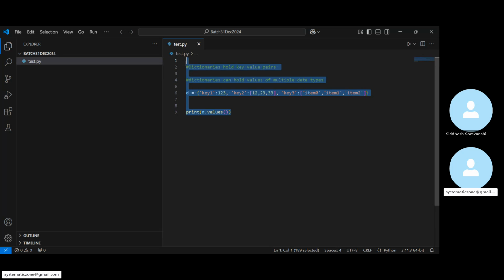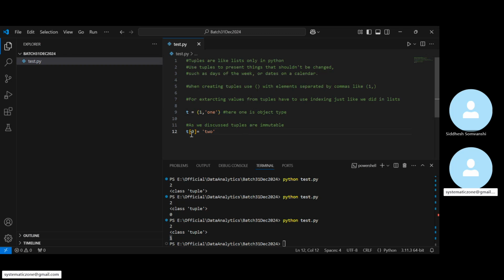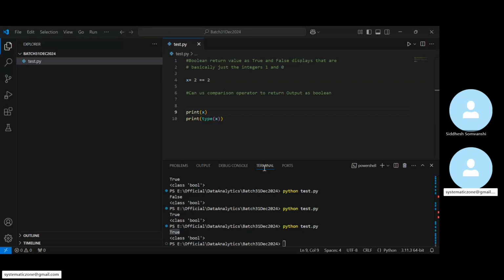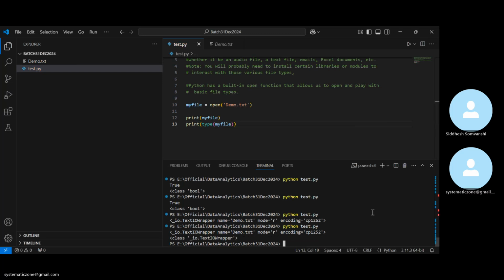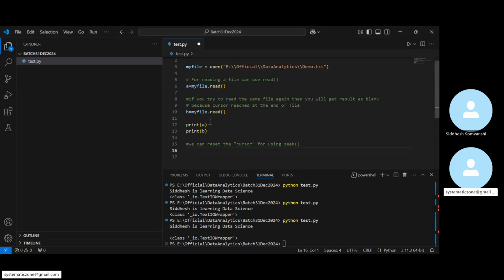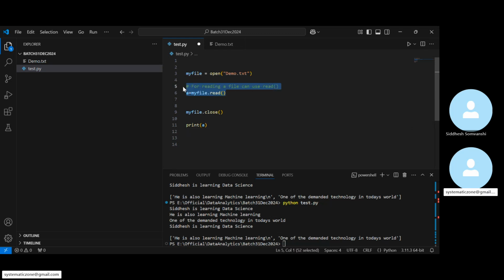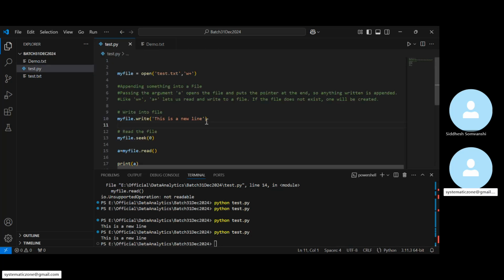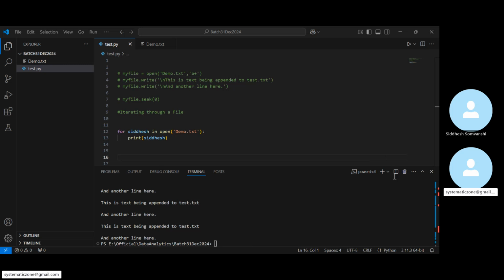Watch the Live Class Data Science with Python - Day 3 (Unedited Recording) 🎥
Welcome to Day 3 of the "Data Science with Python" live class series! 🎥

This unedited recording takes you through another exciting session of learning Python for Data Science. Experience the class as it happened, including raw interactions, hands-on exercises, and live Q&A with participants.

💡 What’s Covered in Day 3:

Participant questions and instructor tips for real-world scenarios.

📌 Why Watch the Unedited Version?
This recording gives you a feel of being in the live class—mistakes, discussions, and on-the-spot problem-solving included. It’s the perfect way to learn in a real-world setting!